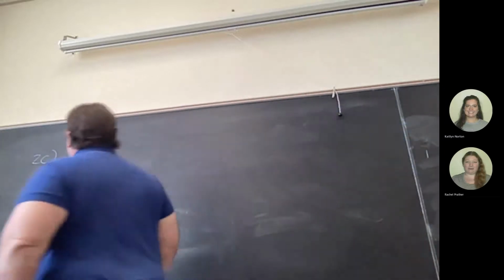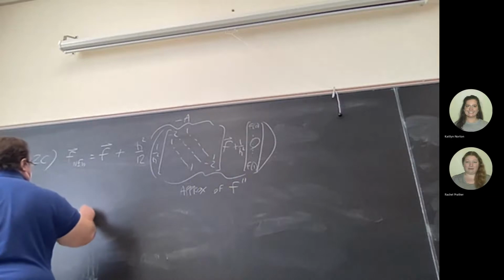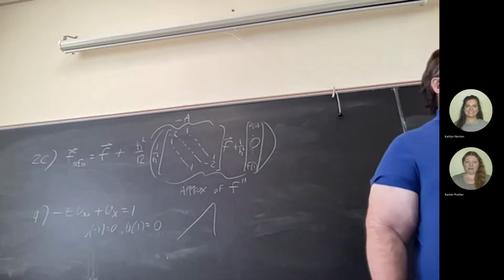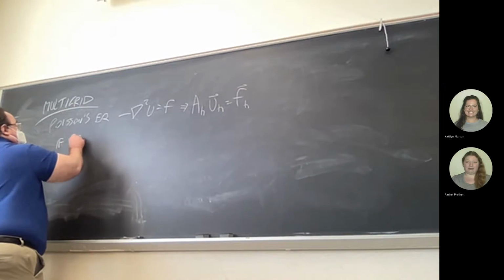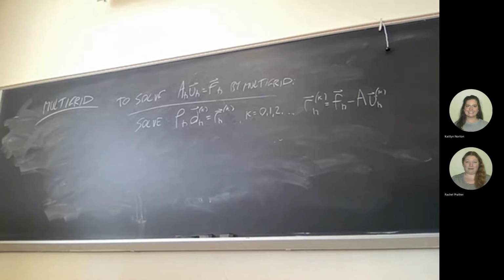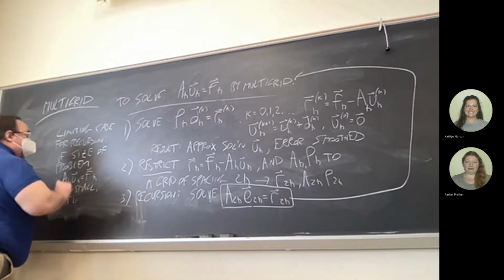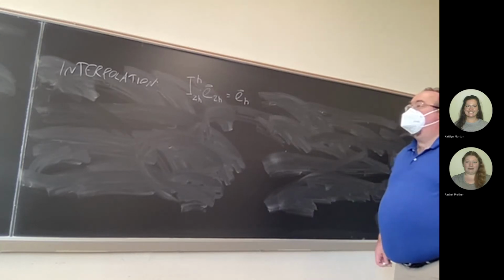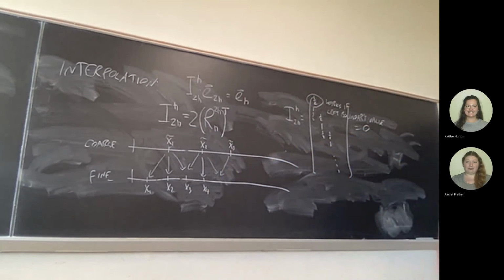MAT 721 Class Meeting 10/26/2021 2:30-3:45pm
Multigrid